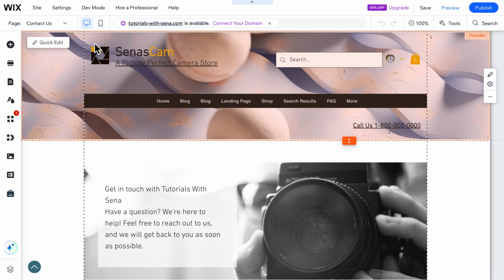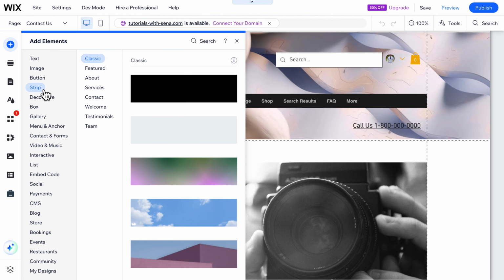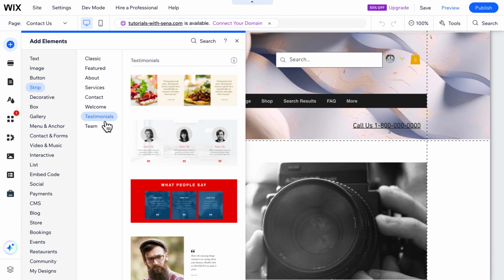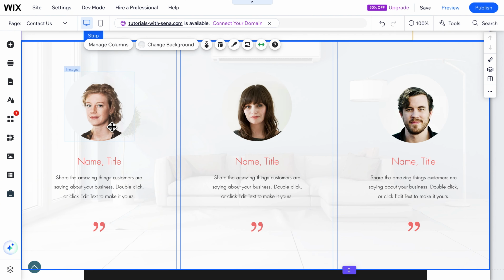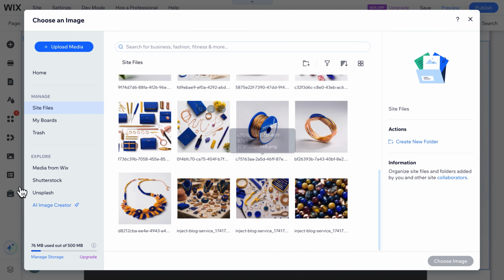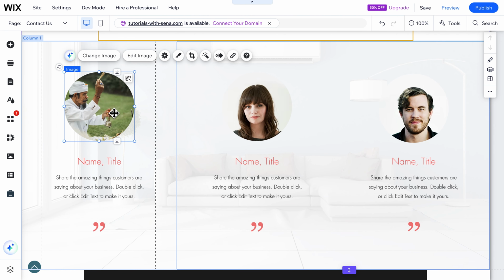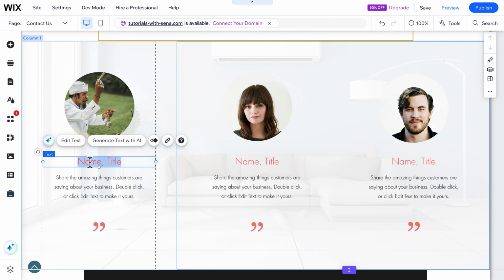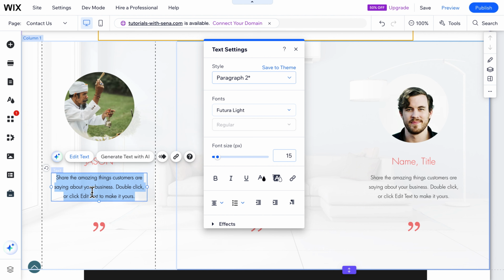How To Add Review & Testimonials on WIX | Build Trust & Establish Your Website Credibility! - 2026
How to Add Reviews & Testimonials on WIX | Boost Trust & Credibility for Your Website! - 2025 (Step-by-Step Guide)

🌟 Want to showcase customer reviews on your WIX website? In this 2025 updated tutorial, I’ll show you how to easily add testimonials, star ratings, and client feedback to build trust and increase conversions!

🔹 What You’ll Learn:
✔ How to add a testimonial section (manually)
✔ Using WIX’s built-in review tools
✔ Customizing review to match your brand

💡 Why Add Reviews to Your WIX Site?

Build social proof & credibility instantly

Increase sales with verified customer feedback

Improve SEO with fresh, user-generated content

Stand out from competitors with real testimonials

💬 Questions? Drop them below—I’ll help!